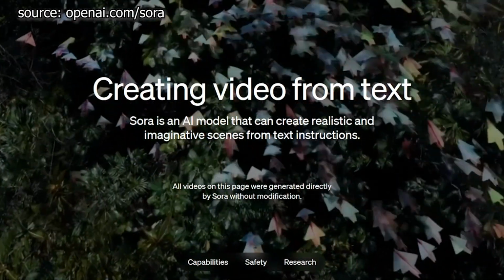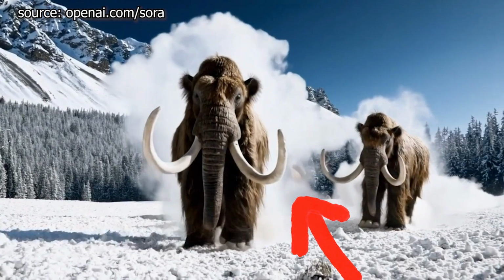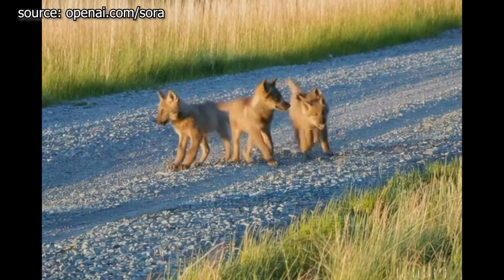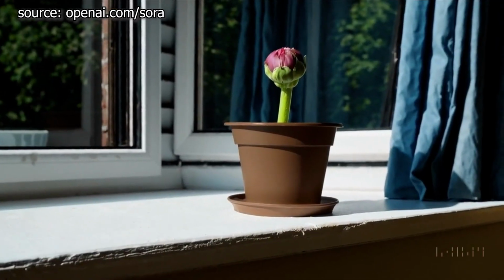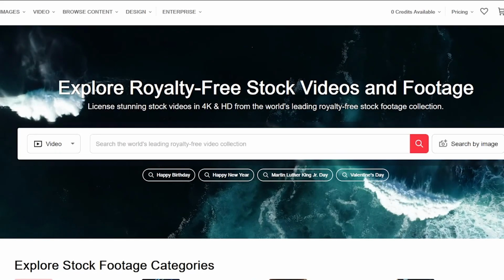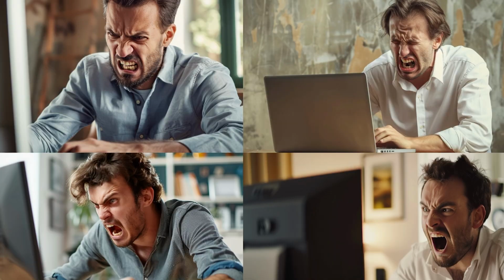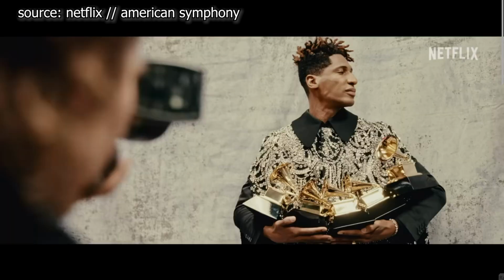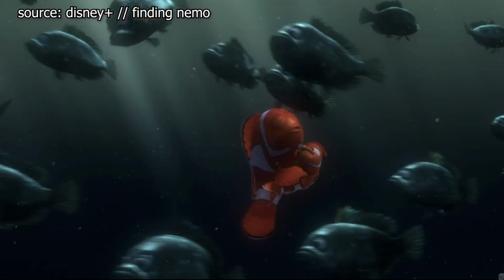OpenAI’s Sora is SCARY GOOD and that’s TERRIFYINGLY BAD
How many people gotta lose theirs jobs before we reach the 'promised land' of AGI?

Music Credits
Tiger's Blood - DJ WIlliams
Party Waltz - Sir Cubworth
At the Precipice of Dying Light - Dan Bodan